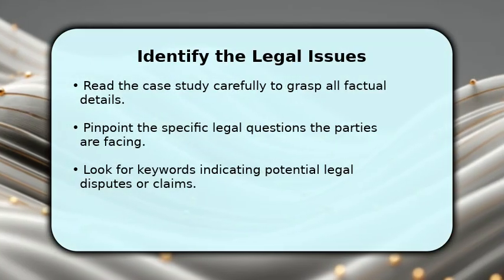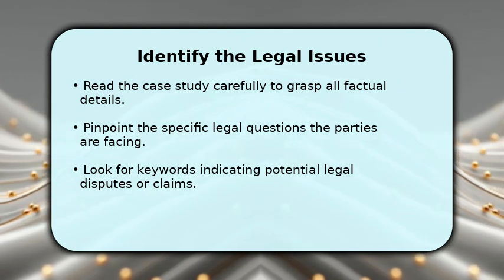How to Answer Business Law Case Study Questions - Step By Step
▸ (l) In this video, we will walk you through a step-by-step guide on how to answer business law case study questions. Whether you're a law student or a professional looking to improve your skills, this video is for you. We'll cover the key concepts and strategies to help you tackle even the toughest case studies with confidence.

business law case study questions, how to answer business law case study questions, step by step guide, law student tips, case study answers, business law exam prep, legal studies help, business law case study examples, how to write a case study, business law case study format